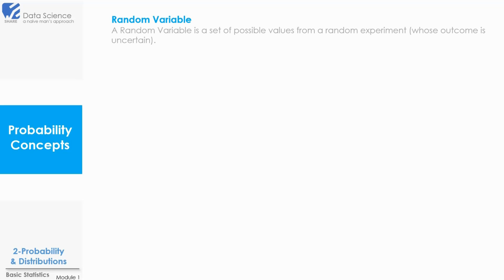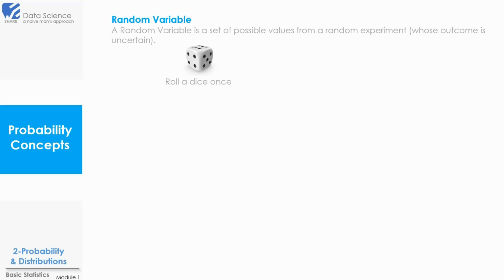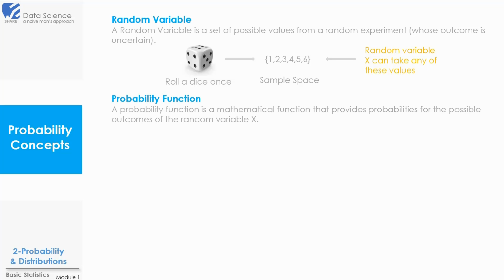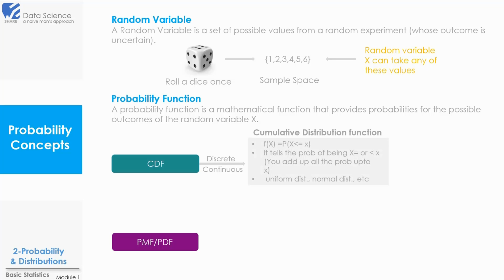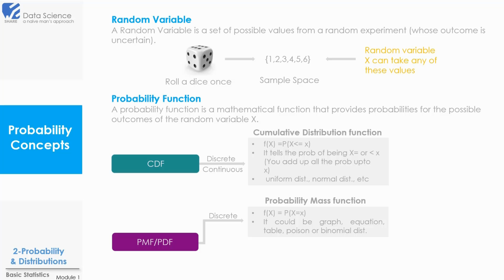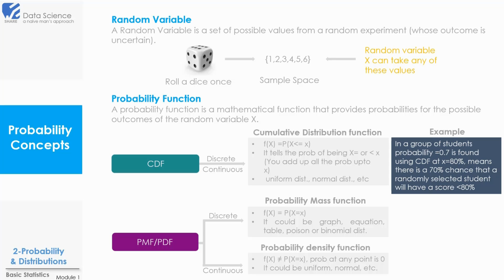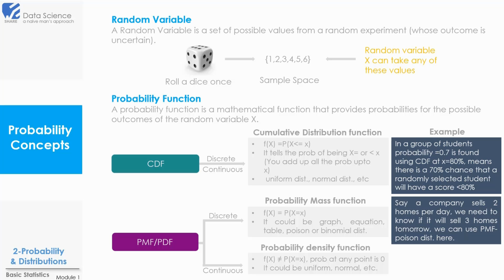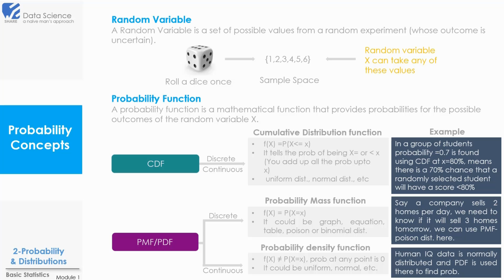Shorts #17- Random Variable & Probability Density Function | DataScience with R Full Course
Topics covered:
1-Random Variable
2- Probability Density Function

Short Video explaining important concepts on probability from the course Data Science with R.